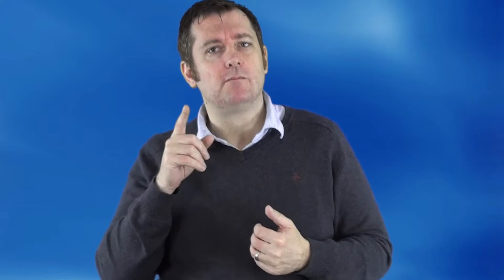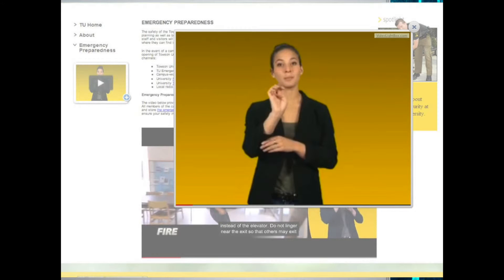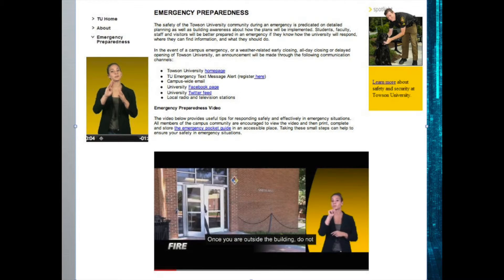Accessibility, Deaf Users, and American Sign Language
Technology/Computer/Internet Accessibility